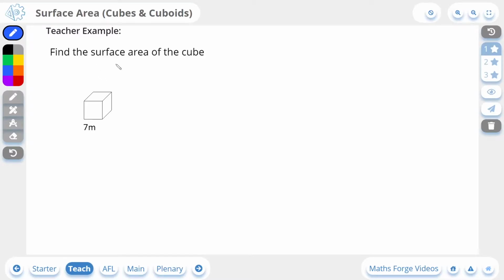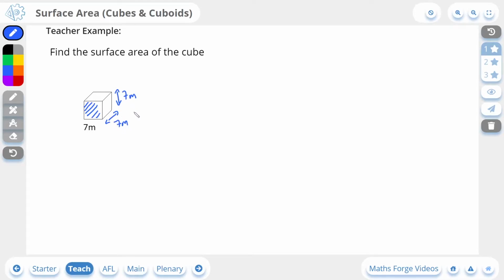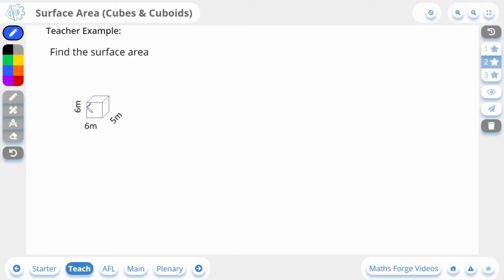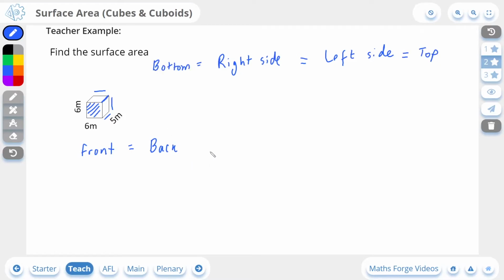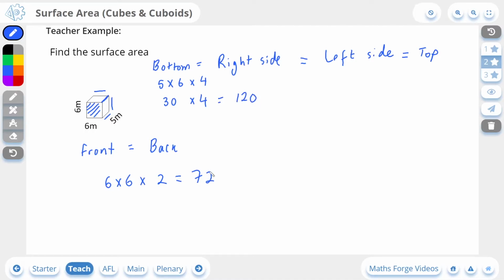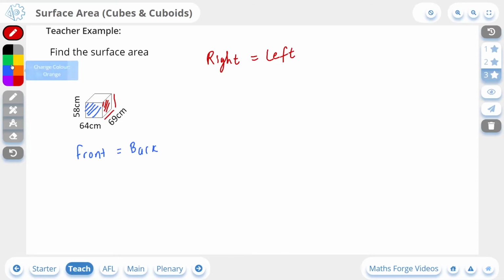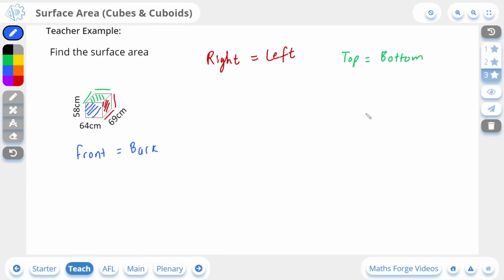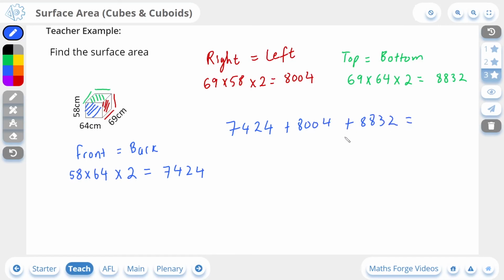Surface Area (Cubes and Cuboids) - Geometry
Maths Forge  brings you a lesson on how to find the surface area of cubes and cuboids.

Surface area,
cubes,
cuboids,
cube,
area,
faces,